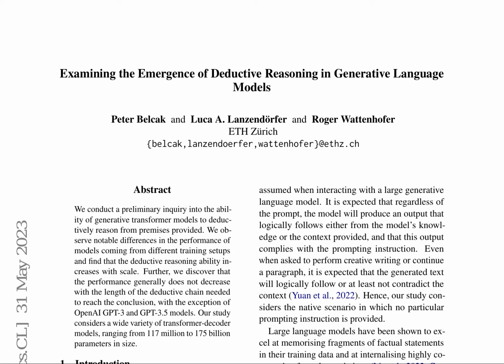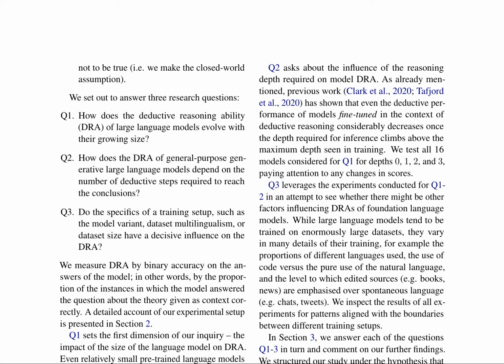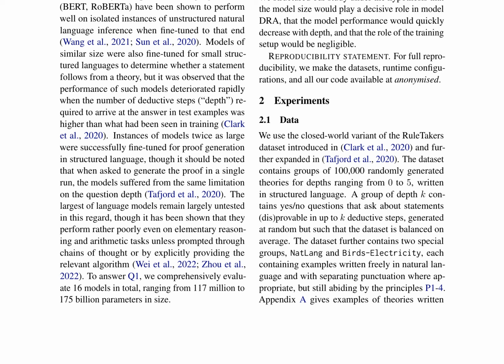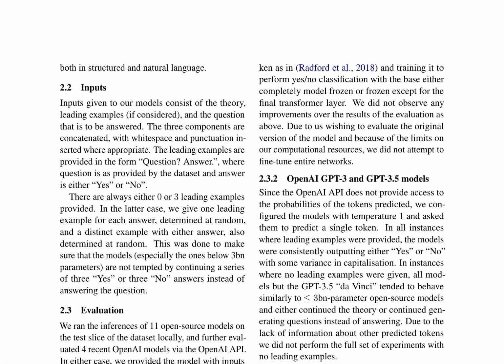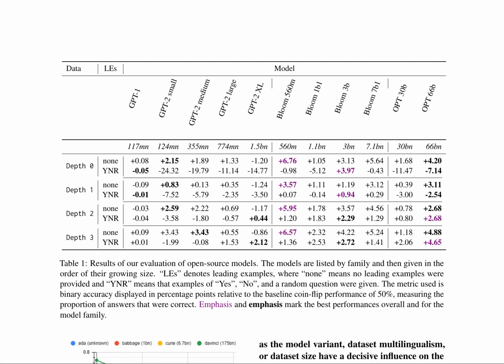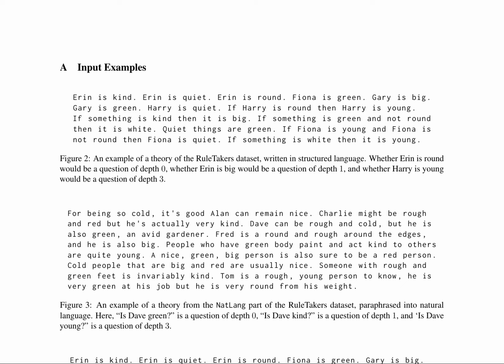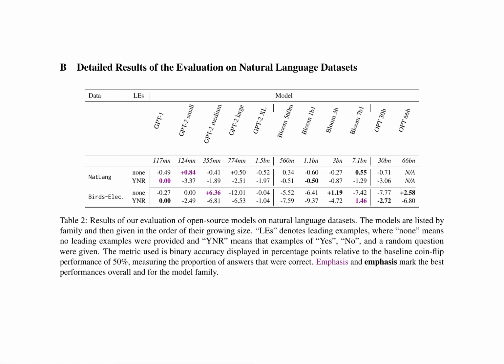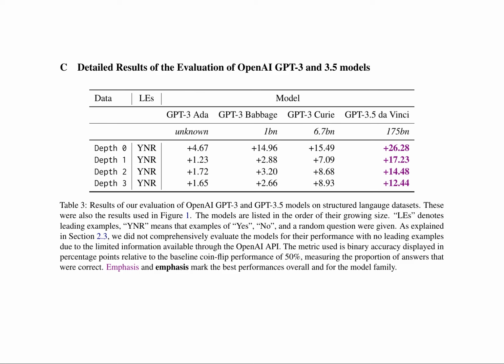Examining the Emergence of Deductive Reasoning in Generative Language Models - ArXiv:230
Title: Examining the Emergence of Deductive Reasoning in Generative Language Models

Authors: Peter Belcak, Luca A. Lanzendörfer, Roger Wattenhofer

Abstract:
We conduct a preliminary inquiry into the ability of generative transformer models to deductively reason from premises provided. We observe notable differences in the performance of models coming from different training setups and find that the deductive reasoning ability increases with scale. Further, we discover that the performance generally does not decrease with the length of the deductive chain needed to reach the conclusion, with the exception of OpenAI GPT-3 and GPT-3.5 models. Our study considers a wide variety of transformer-decoder models, ranging from 117 million to 175 billion parameters in size.